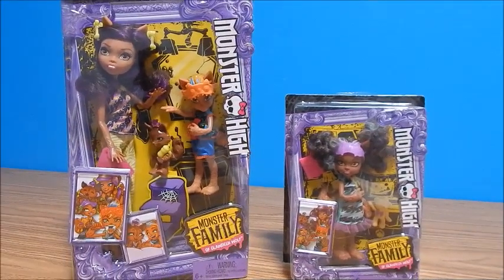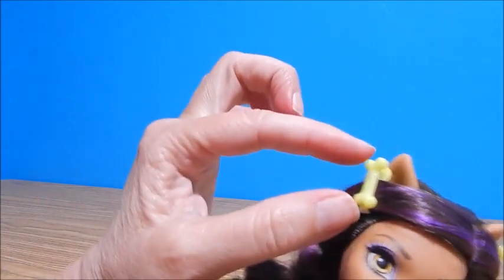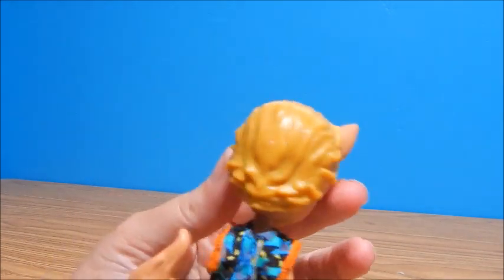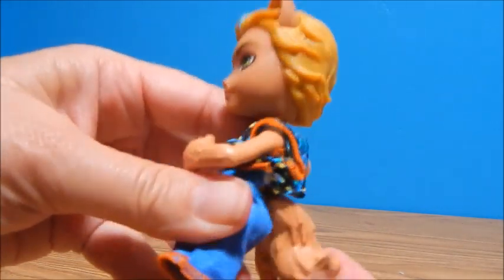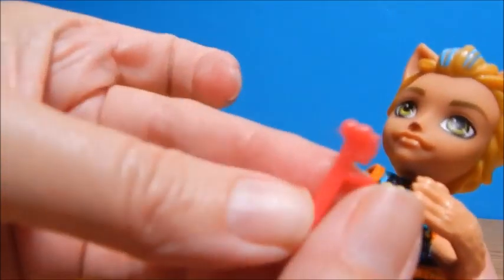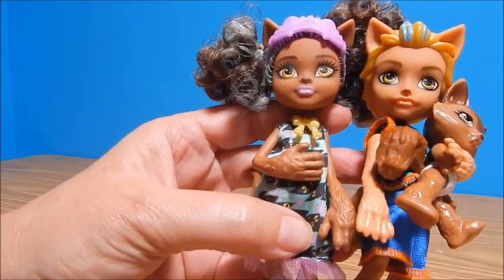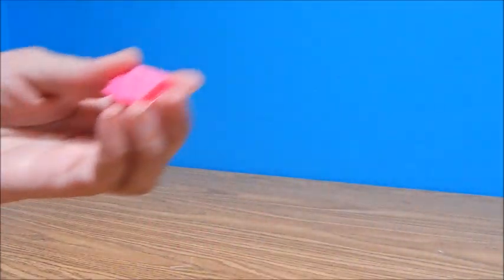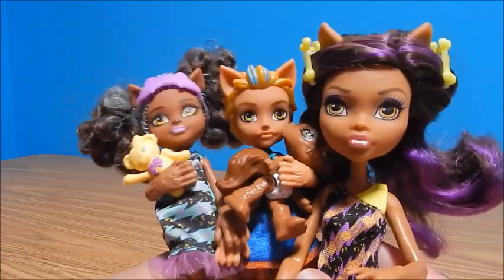Monster High Clawdeen Wolf Family Siblings Barker Pawla & Weredith Dolls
Check Out Clawdeen's Adorable Siblings!!